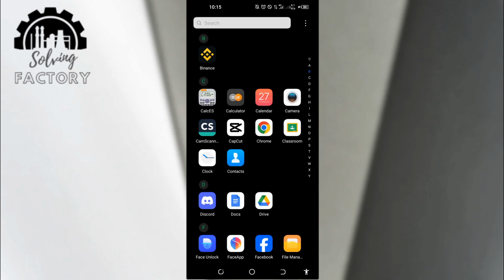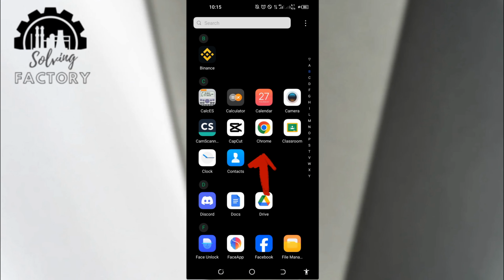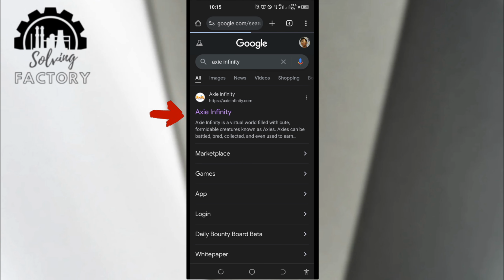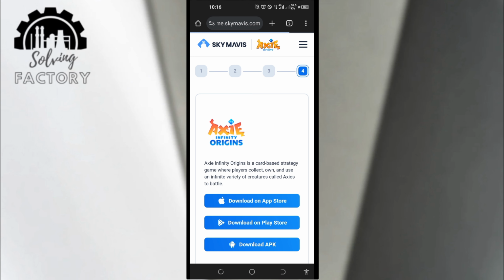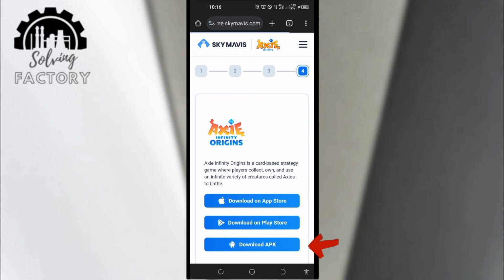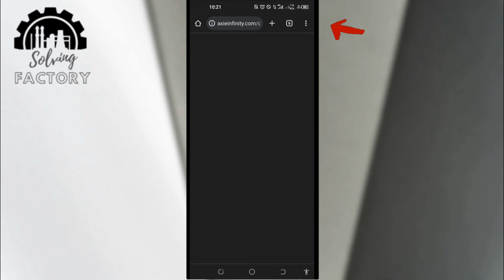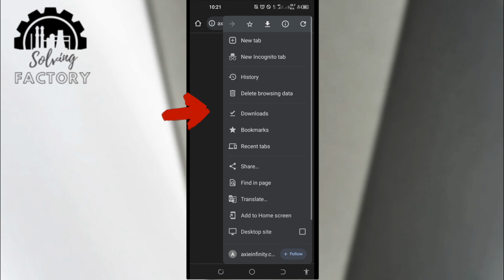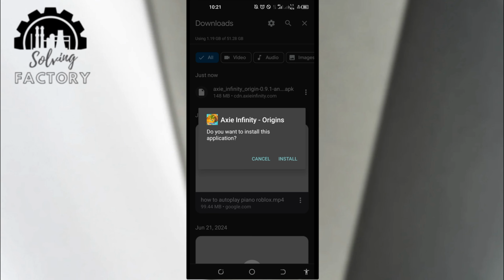How To Download Axie Android